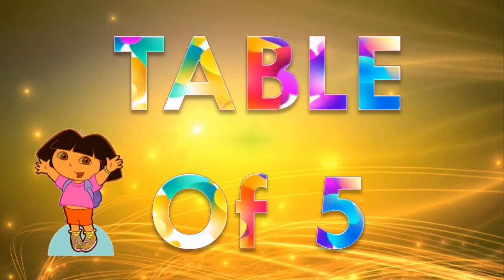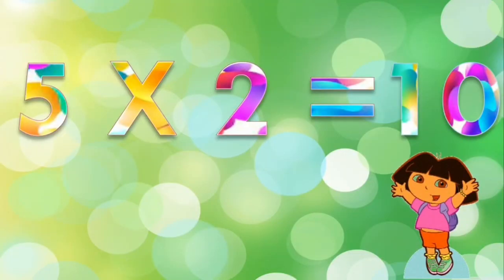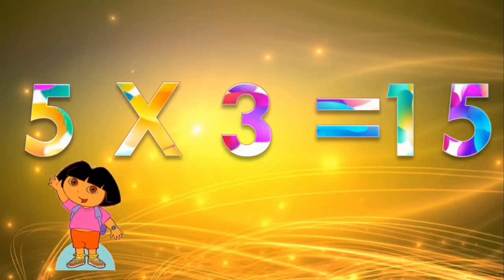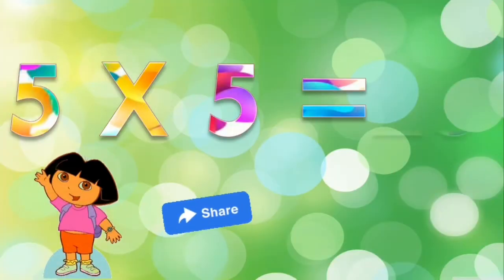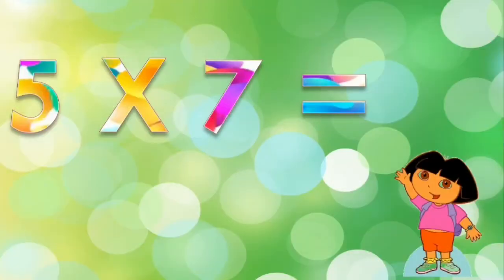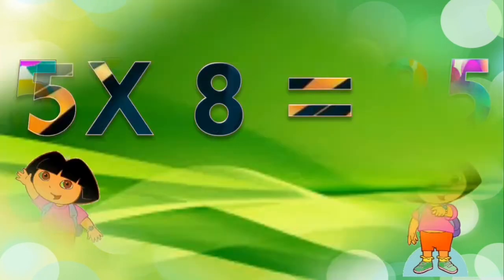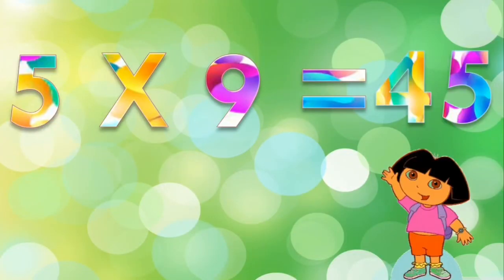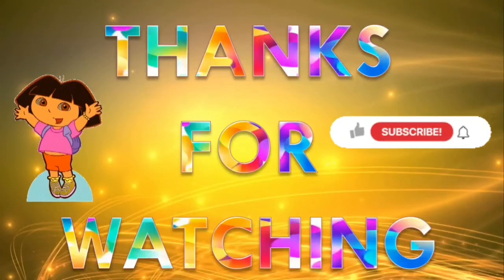Multiplication Table of 5 | 5 ka table | Math table | 5 ka pahada | Table tricks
kidstarttv, learn table of five, times table of 5, times table 2 to 10, learn times table on fingers, paanch ka pahada english mein, पांच का पहाड़ा इंग्लिश में, times table, times table song, table for kids, 5 ka table